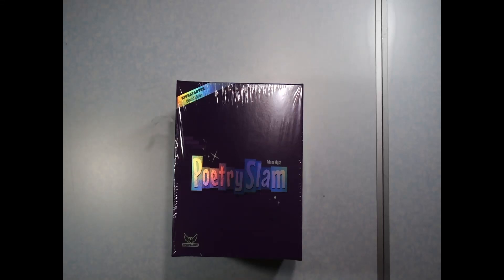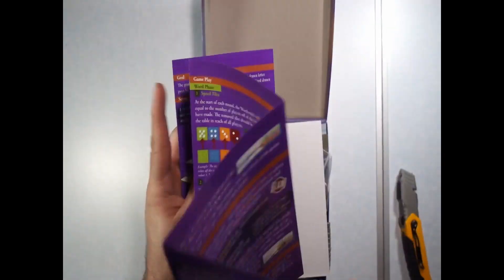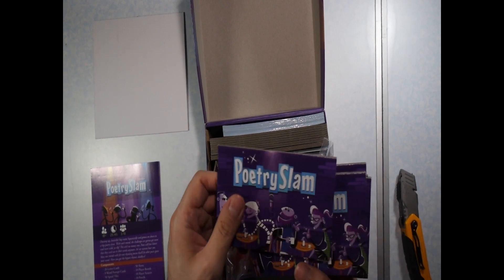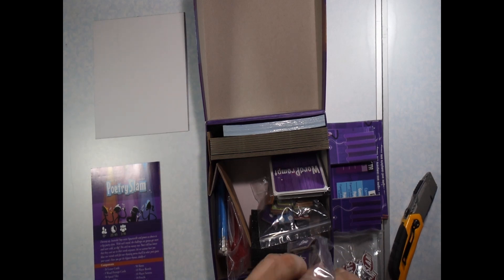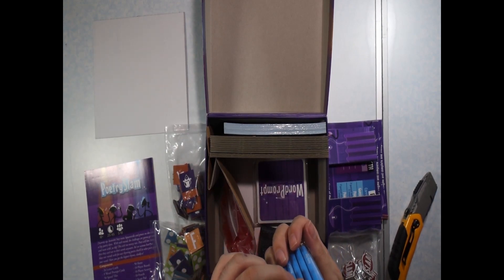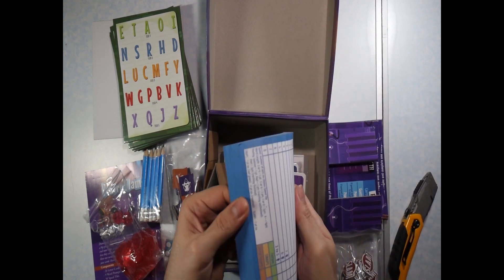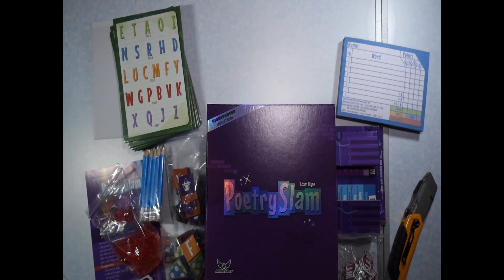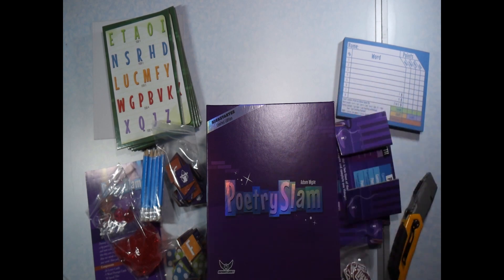What's In The Box? Poetry Slam Unboxing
Unboxing of Poetry Slam at Map and Key Gaming.